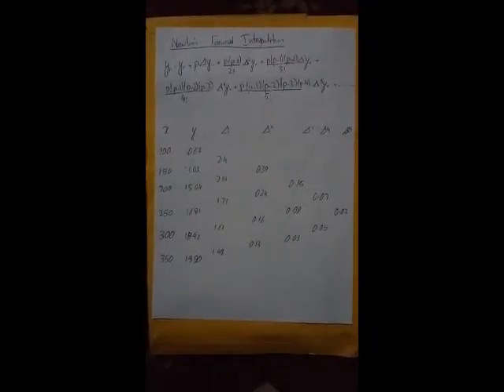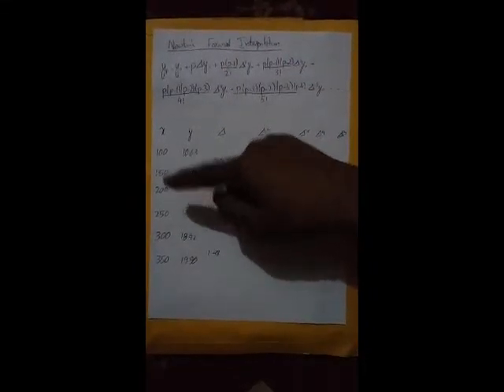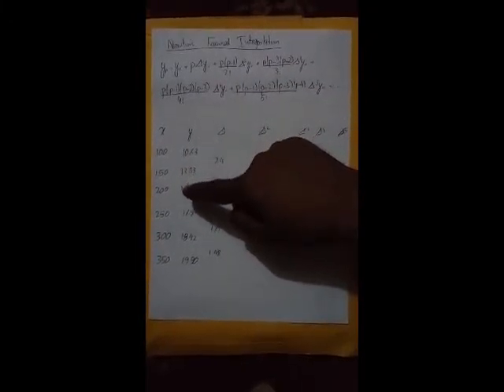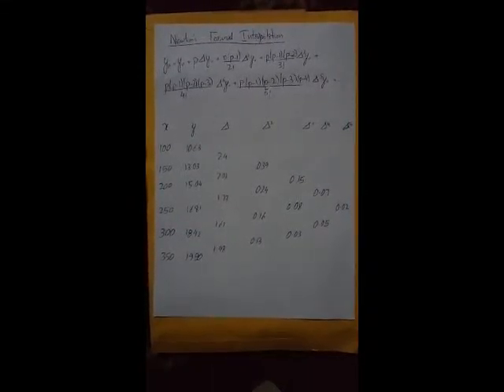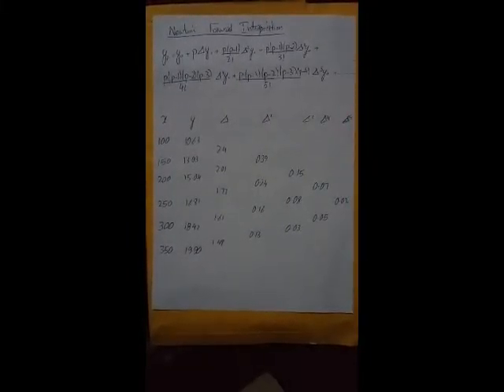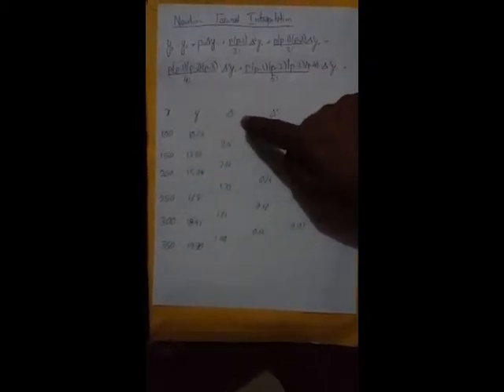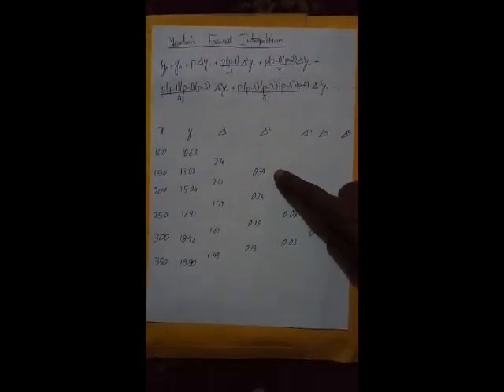11 Newton's Forward Interpolation